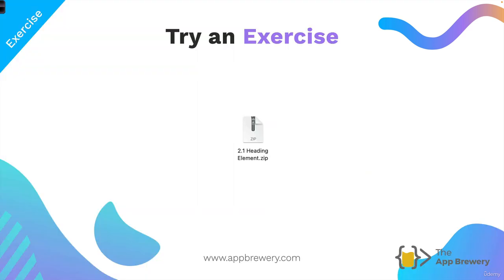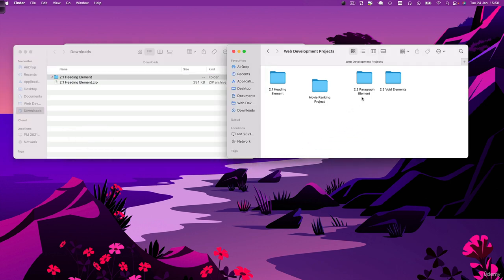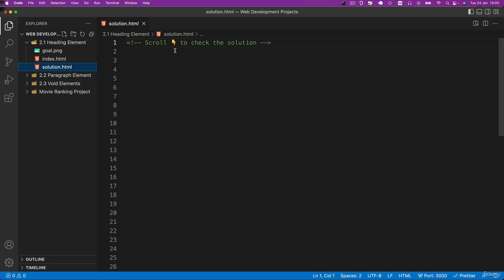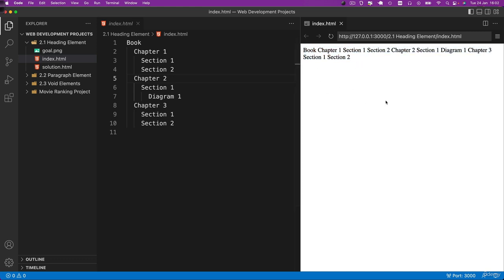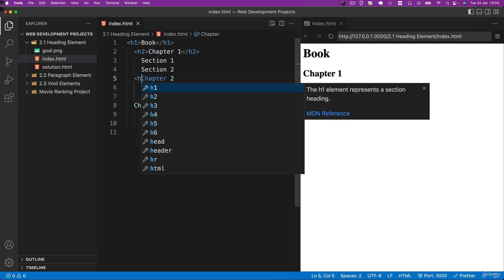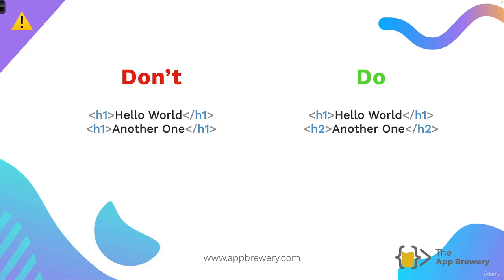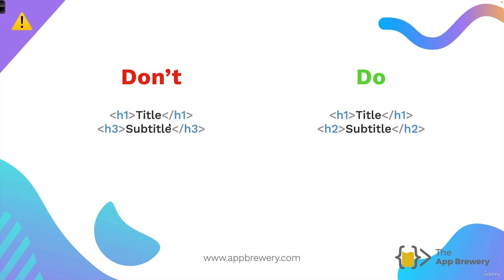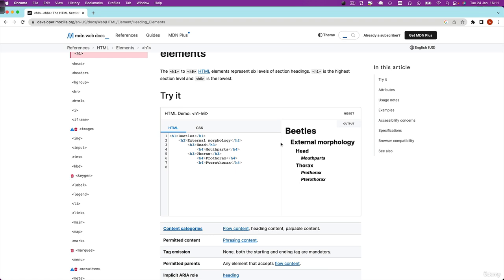TODAY CLASS IS HTML Heading Teg